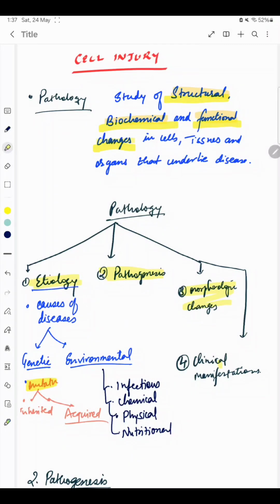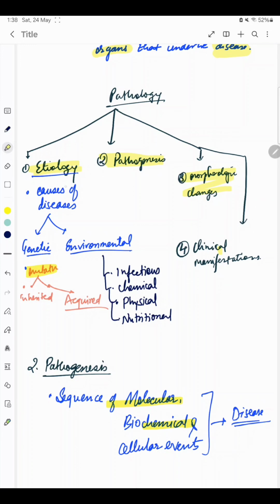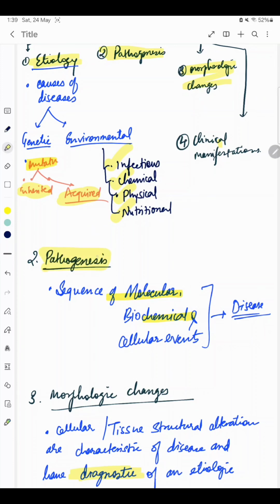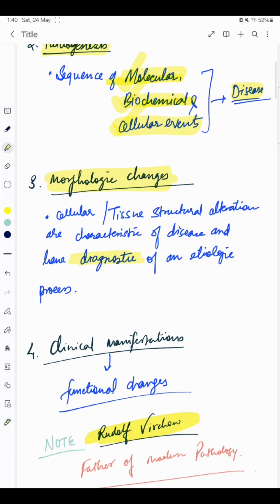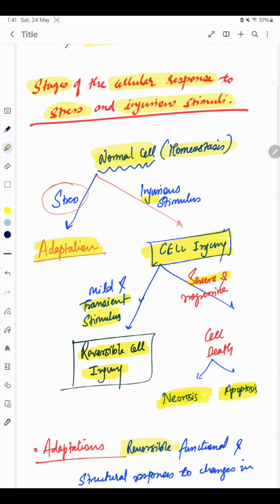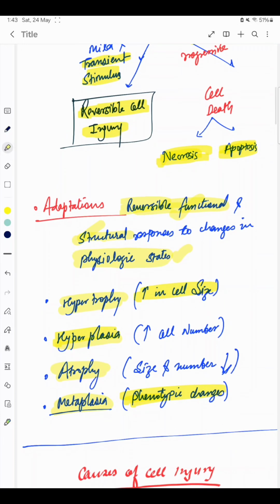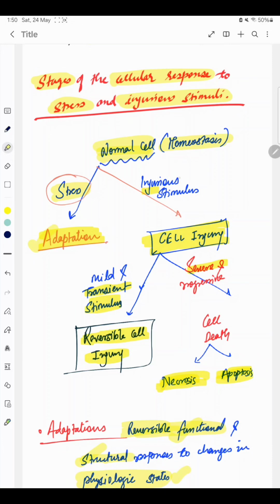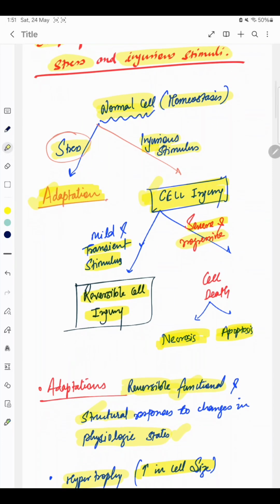Cell injury introduction/ General Pathology.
in this video we have discussed about introduction of cell injury, definition, stages of Cellular response to stress and injurious stimuli.